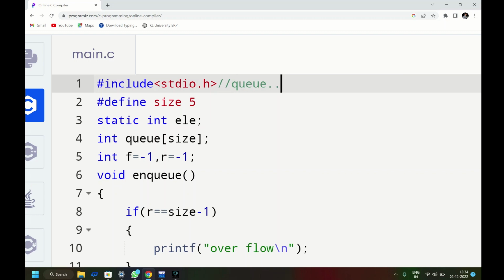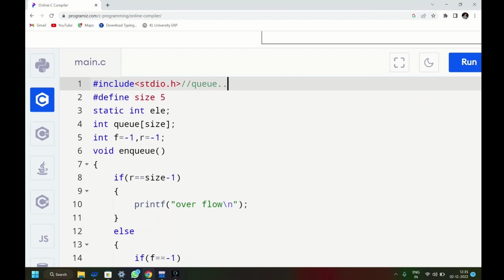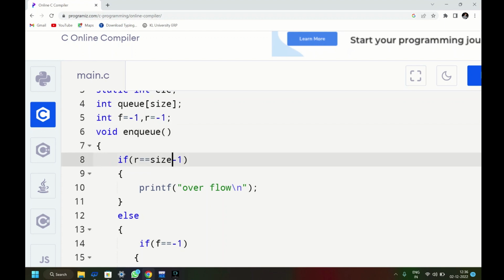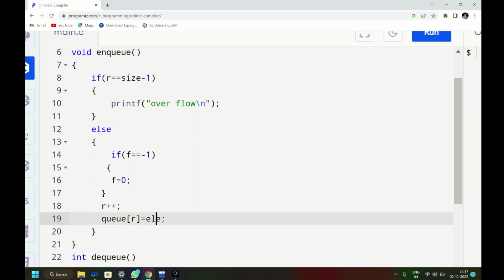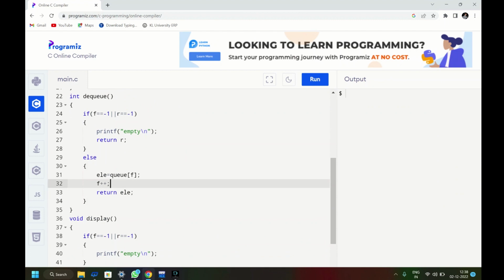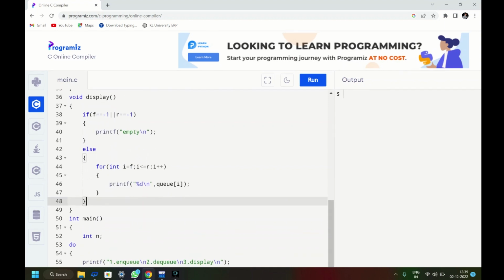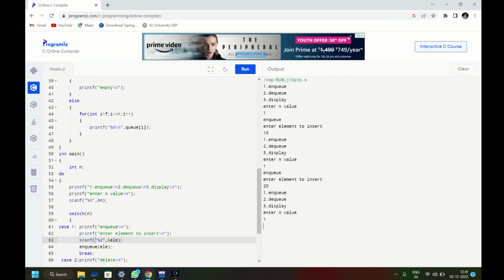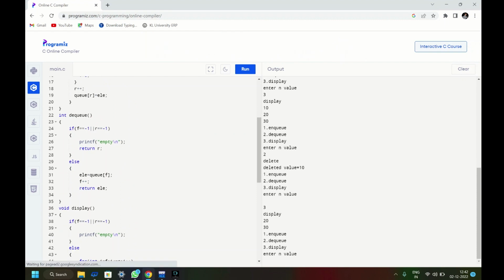QUEUE IN C LANGUAGE..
kl university.